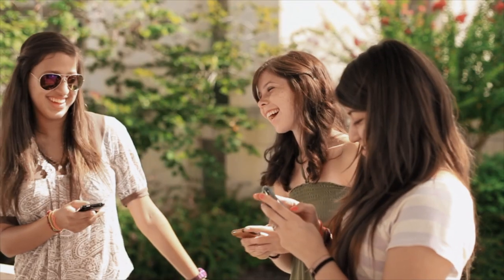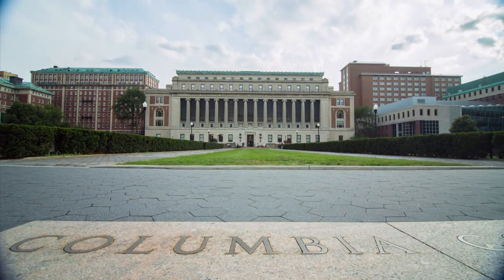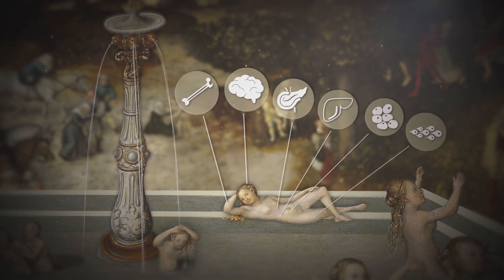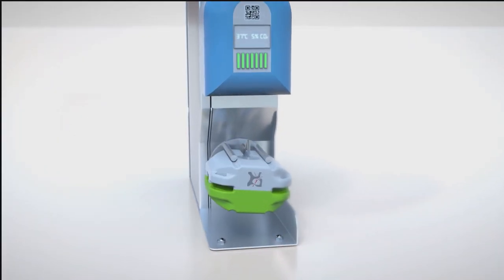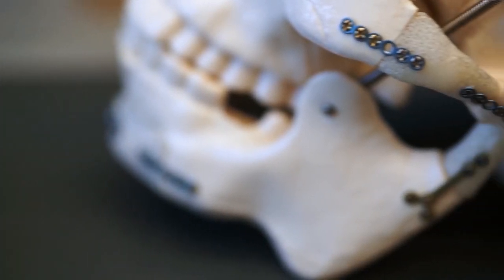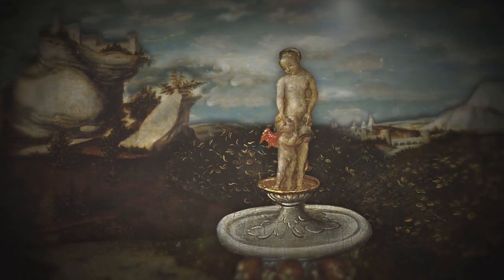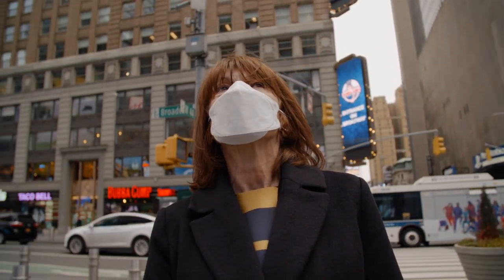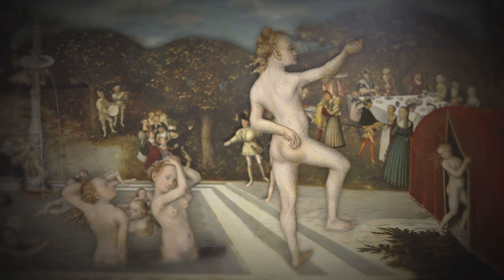Gordana Vunjak-Novakovic - Advances in tissue engineering